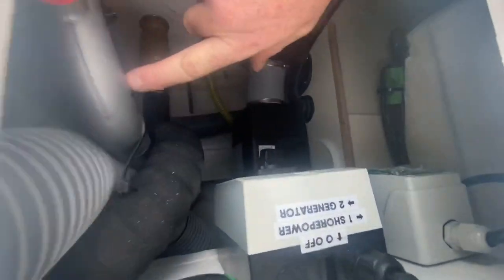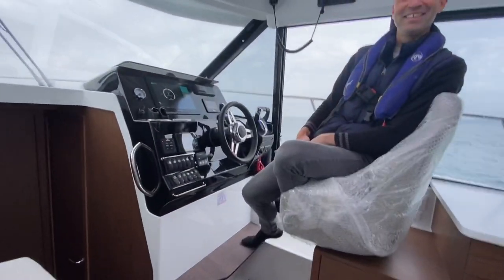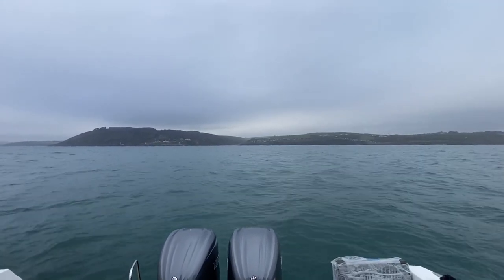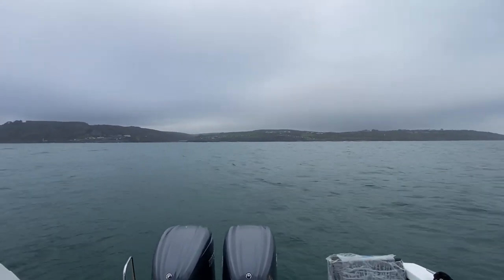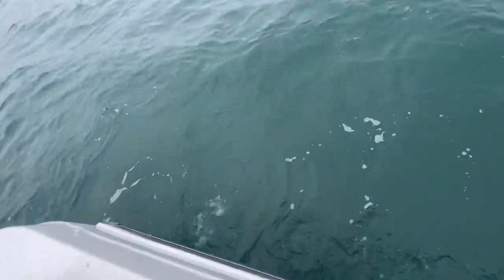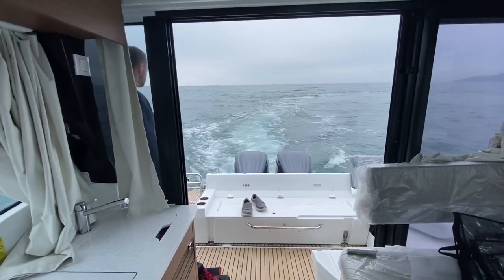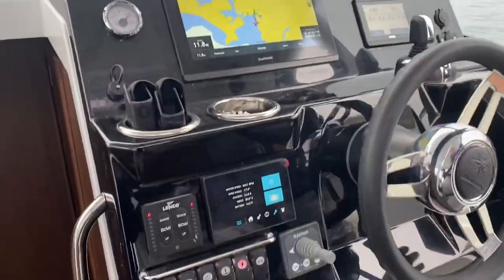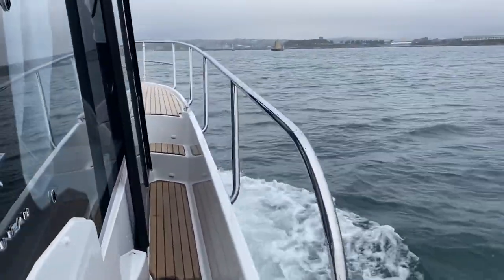SeaKeeper test on a Jeanneau Merry Fisher 1095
Commissioning, sea trial and testing a SeaKeeper 3 on a Merry Fisher 1095. An insight into how it feels when it’s on and when it’s off in a rolling beam on Sea. This is probably the smallest Merry Fisher that we can fit this on.